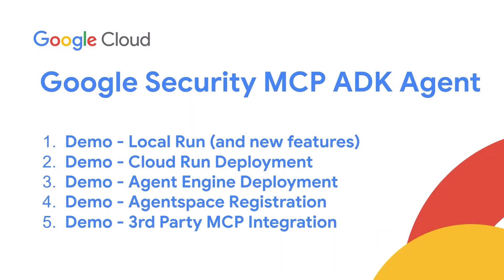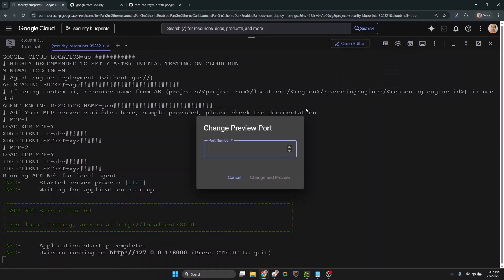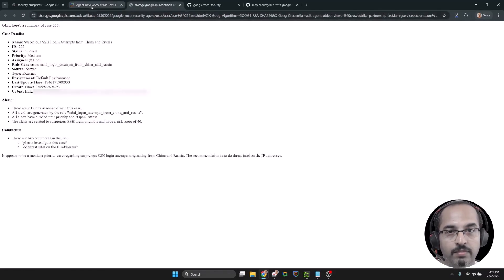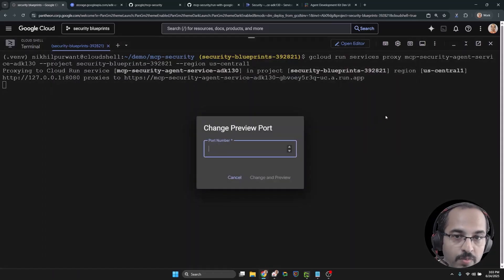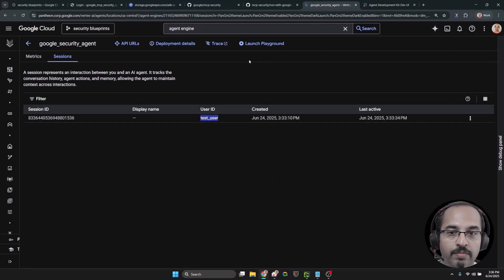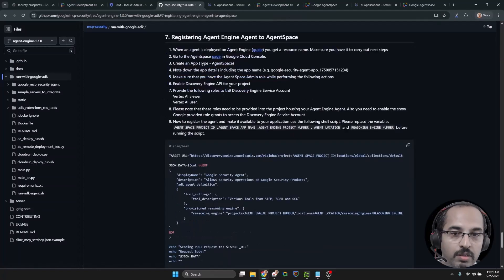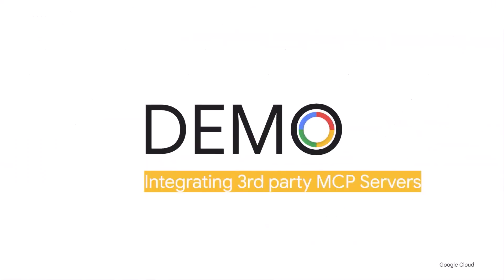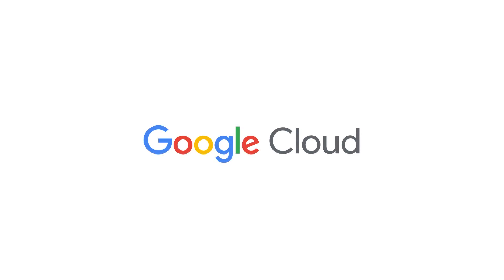MCP Server Video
Discover how Google Security MCP servers empower your Google Cloud security by connecting Google SecOps (SIEM/SOAR), Security Command Center (SCC), and Google Threat Intelligence (GTI) via efficient agentic workflows.

Watch us demonstrate:

-Running a prebuilt ADK-based agent locally.

-Deploying and securing agents on Cloud Run and Agent Engine.

-The essential Agentspace registration process.

-Steps to integrate your custom MCP servers.

Get the practical knowledge you need to set up and secure your agents effectively for robust security operations.

Have questions or want to discuss this further?